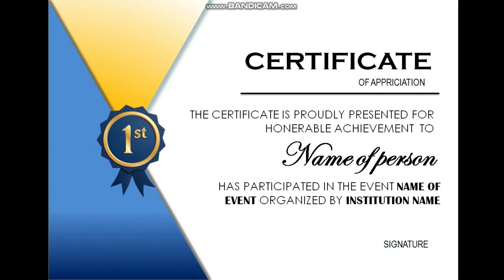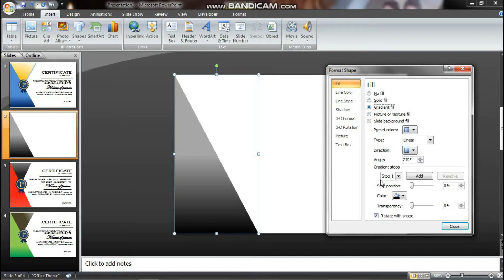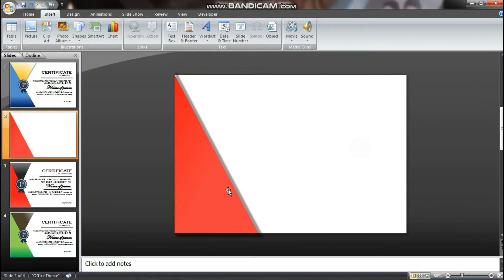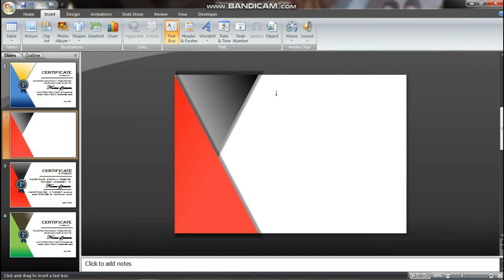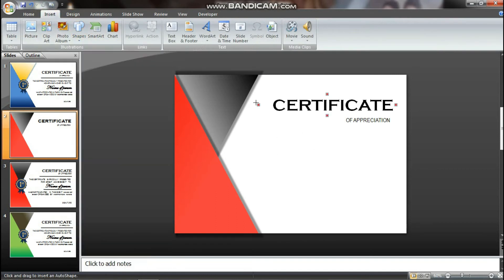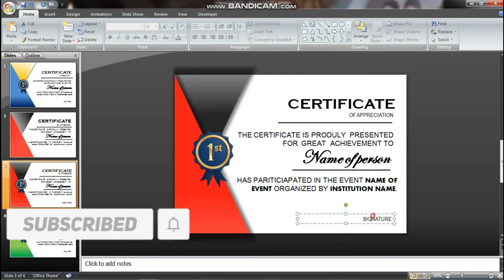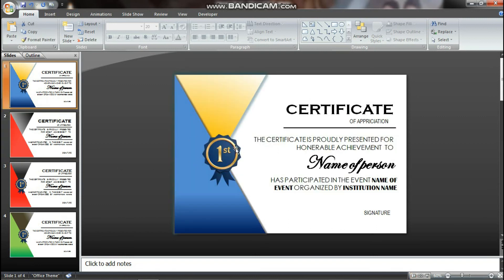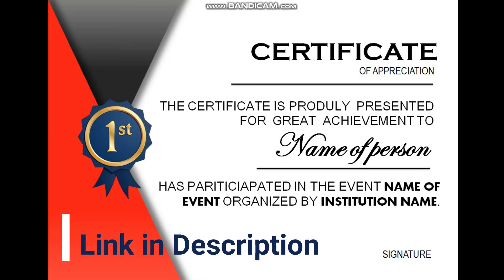💥Certificate design in PowerPoint 2007 - Formal Certificate Design💥 | Slide Master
.CHANGE. CHANGE...CHANGE...

       In this video I would be make some change. The change is in the PowerPoint version. Yes, I will use the PowerPoint 2007 version in this video. Version 2007 is the one of the basic version in PowerPoint. If you can create something in PowerPoint 2007, You can able to do it good manner in other versions such like 2010, 2013,2016 and 2019. So, that was the basic design of certificate I did the certificate design in PowerPoint 2007 only . That was the simple one. Anyone can be create such like that.
So, Try yourself .Just do it.